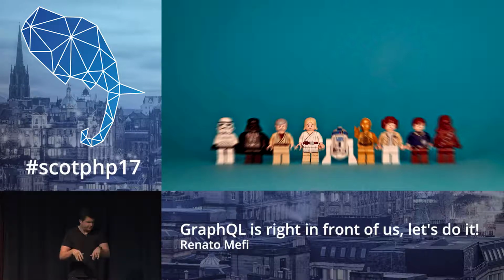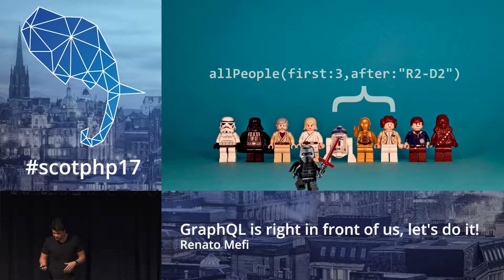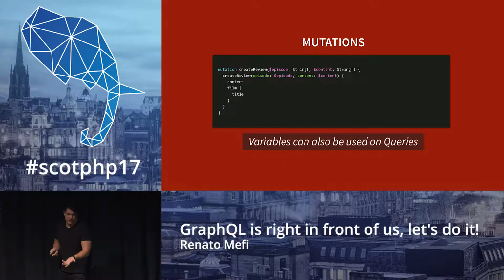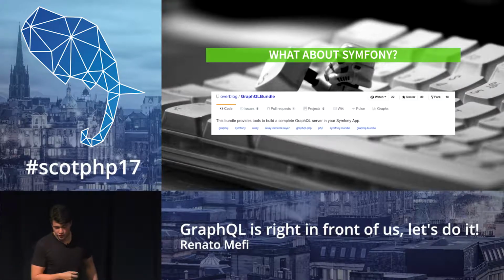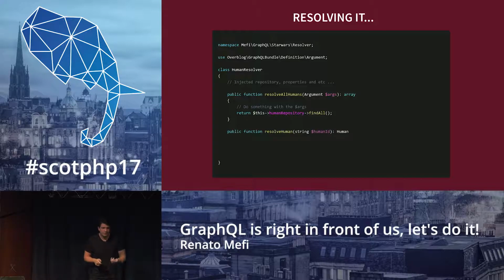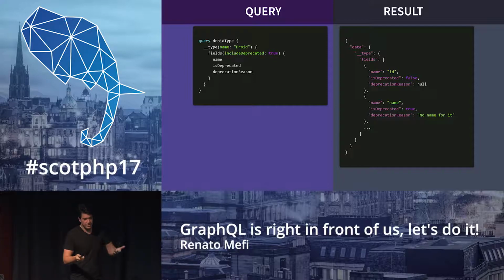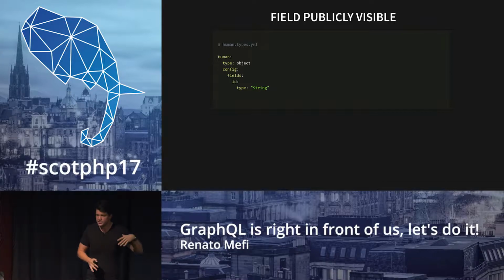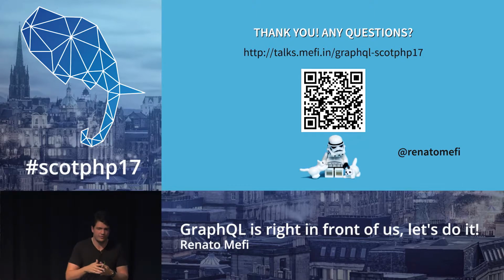GraphQL is right in front of us, let's do it! - Renato Mefi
Presented at the ScotlandPHP conference 2017 held in Edinburgh.

"GraphQL represents a massive leap forward for API development." says GitHub. What can we do with it in PHP? It turns out to be not that hard. In this talk I will present how you can make this happen using PHP with Symfony backed by the current available libraries, while also taking some time to introduce you to the concept behind it and what could be the advantages for your project.